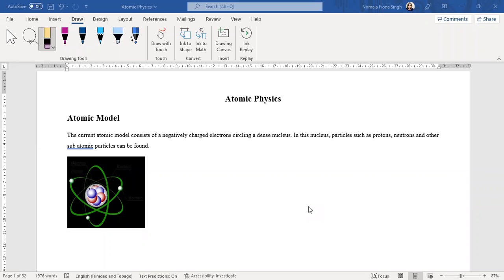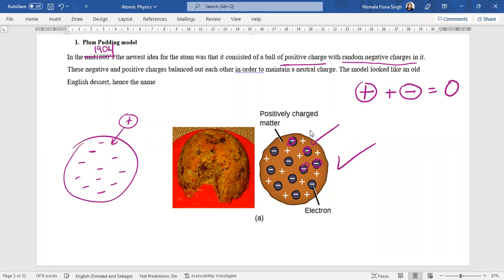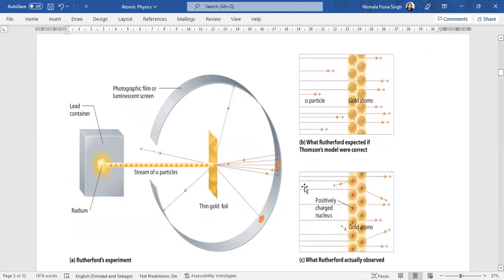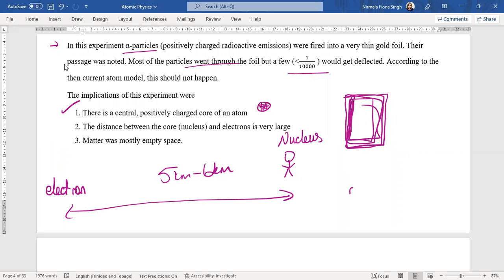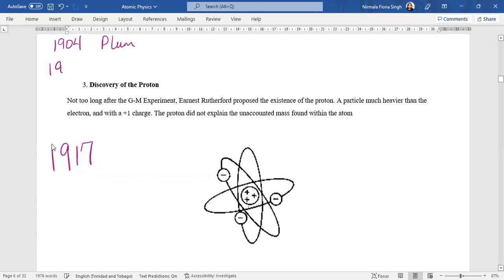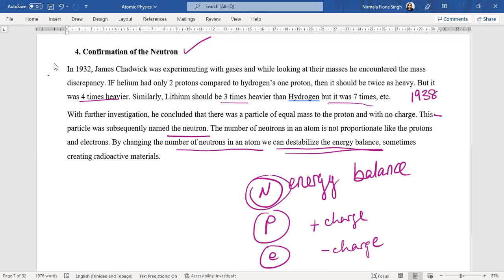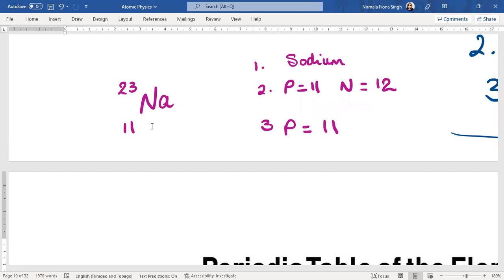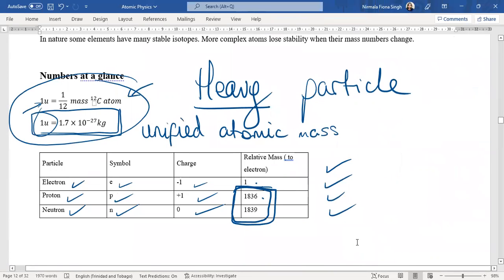5-7 Atomic Physics 1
Evolution of the Atomic Model, Atomic Notation, Isotopes